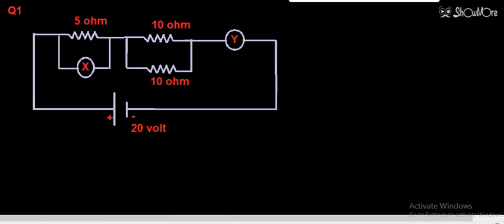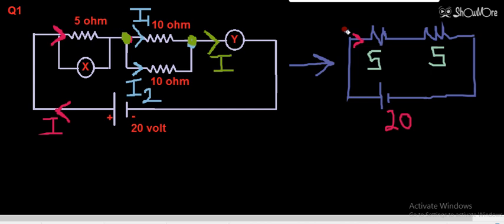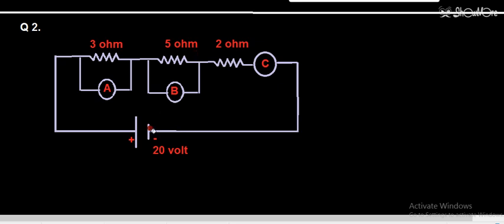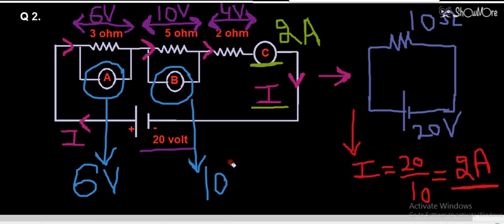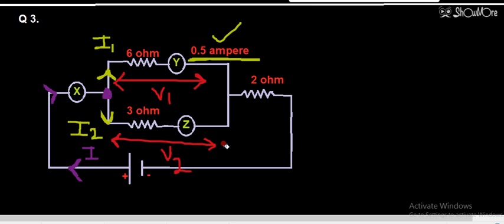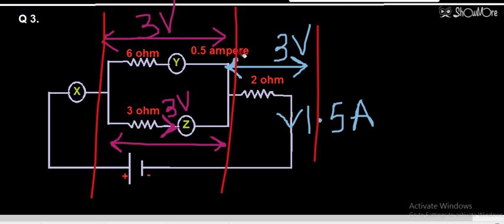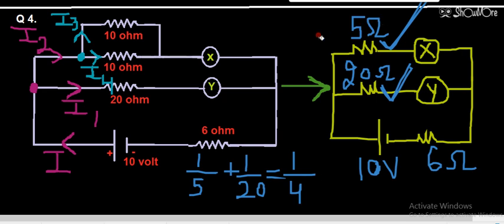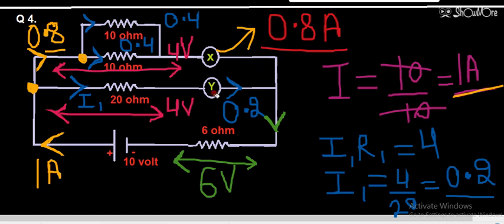⬜ How To Find Ammeter & Voltmeter Reading in a given Circuit ( Series and parallel PART 3 ) ⬜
Thanks Susheel Sir For Guidance